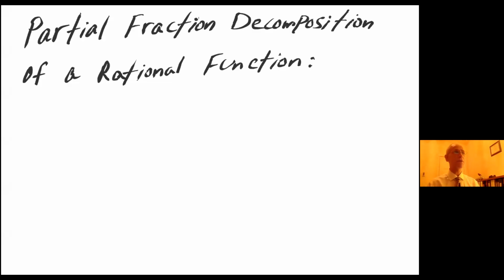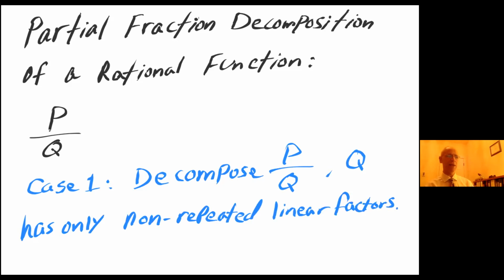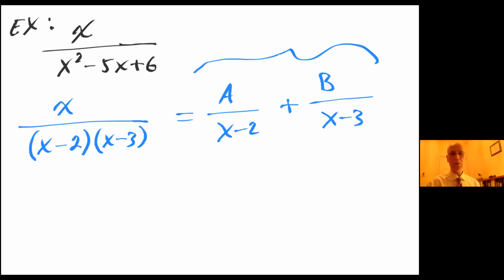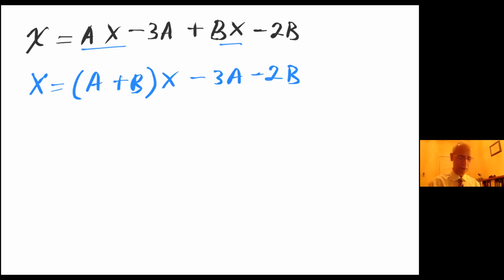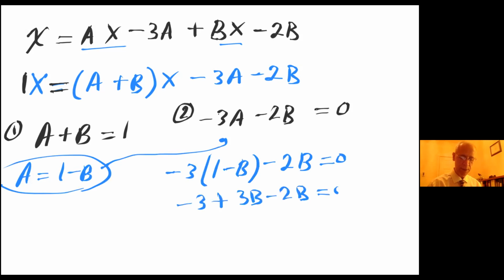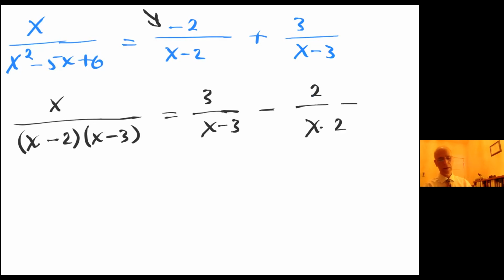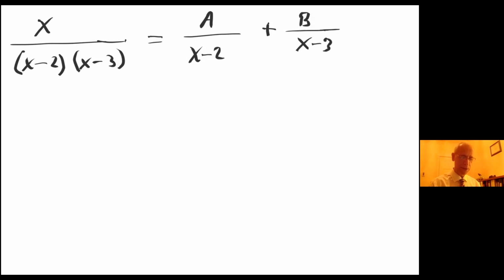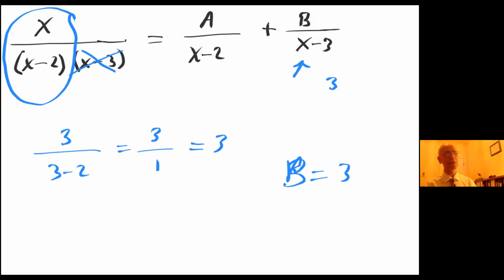Partial Fraction Decomposition Case 1